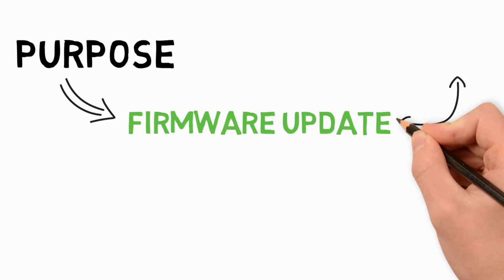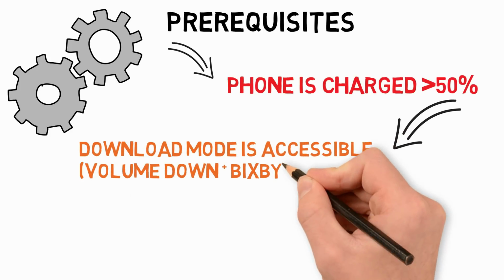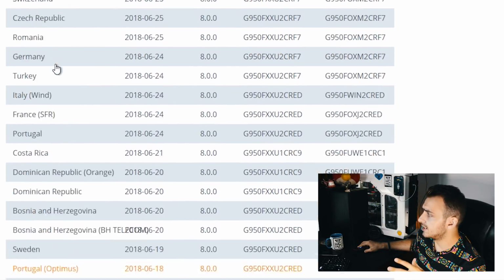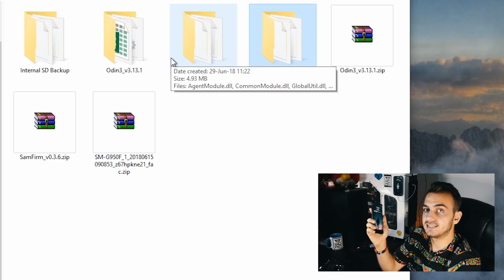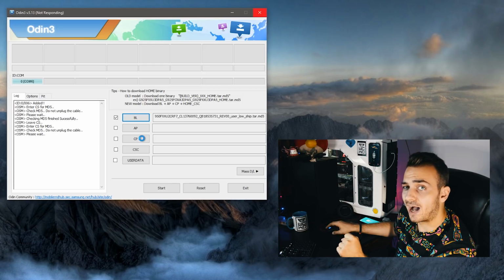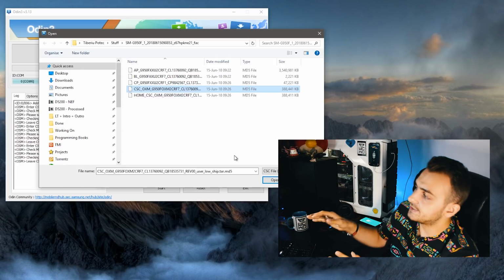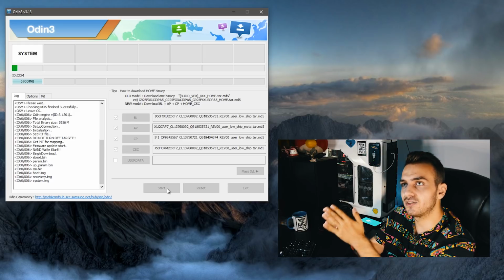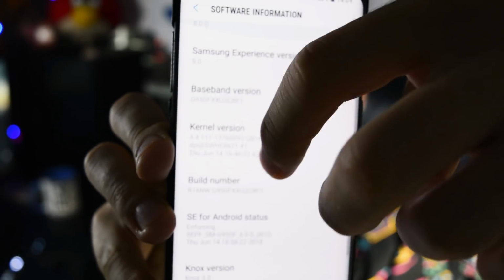The ULTIMATE Tutorial On How To REPAIR & UPDATE your Galaxy S8/S8+ | EXYNOS & SNAPDRAGON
Download Links